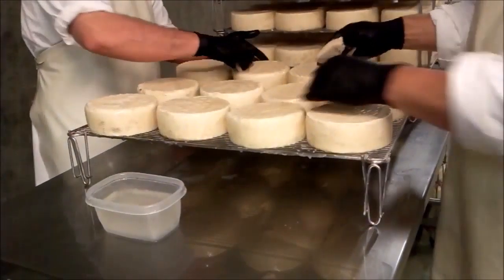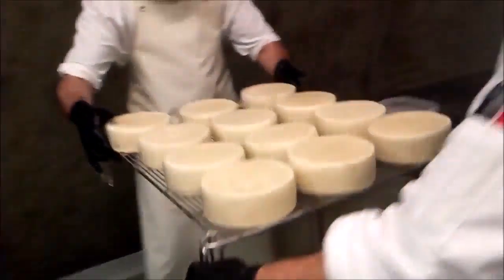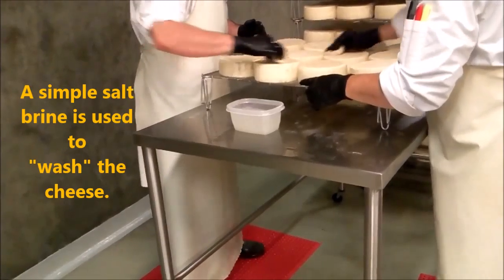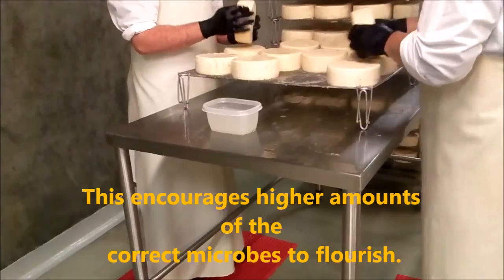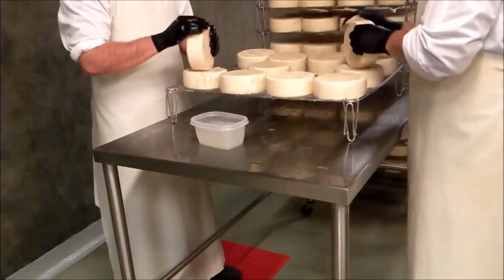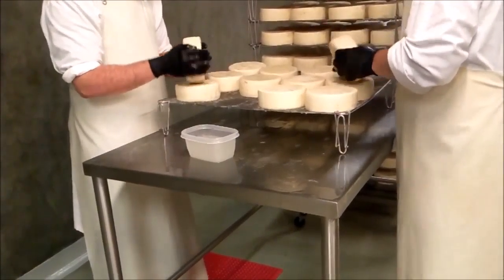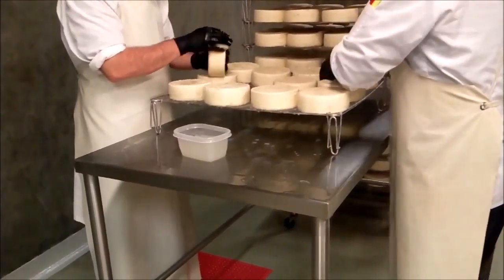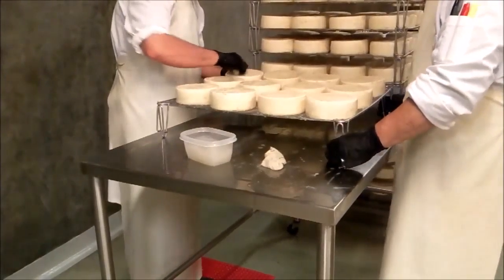Cheese Washing at Jasper Hill